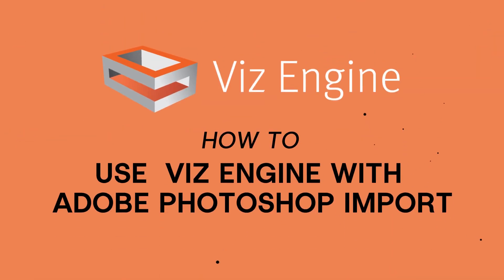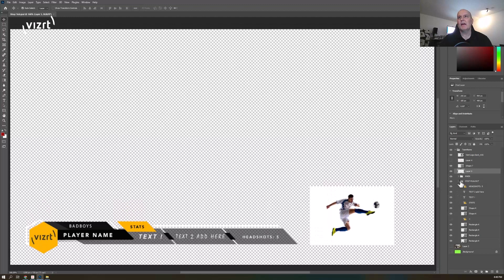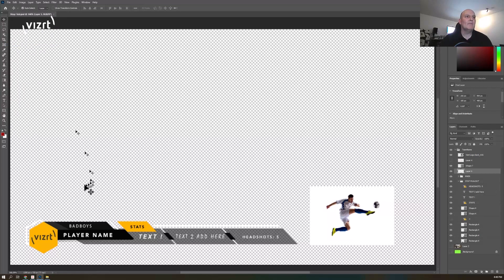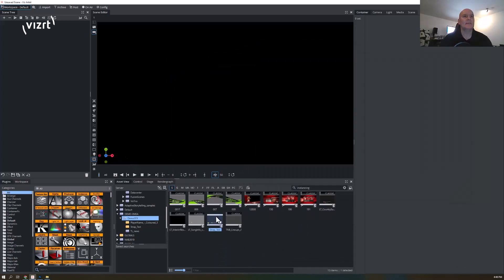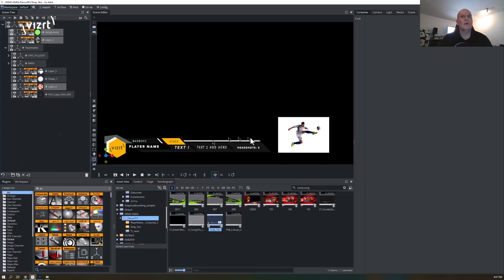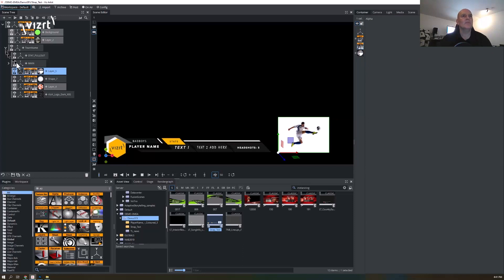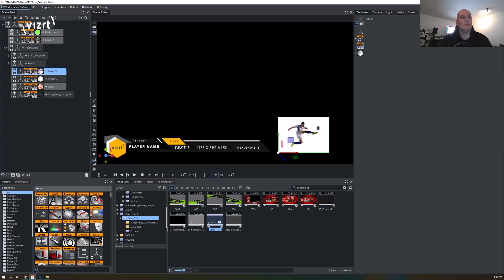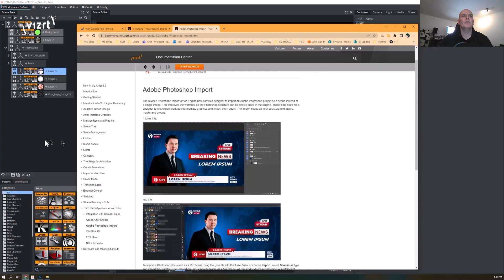Viz Minutes - Viz Engine 5 Photoshop import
Check out a new feature in Viz Engine 5 which allows you to drag-and-drop import your Adobe Photoshop graphic files into Viz Engine - which then converts the file into a Scene where it is instantly available, with alpha, in the Scene Tree.